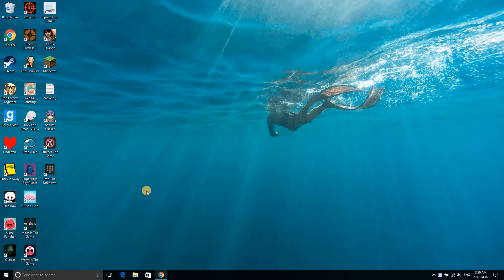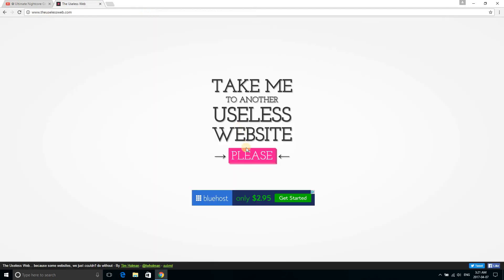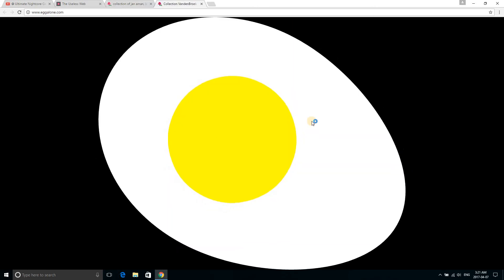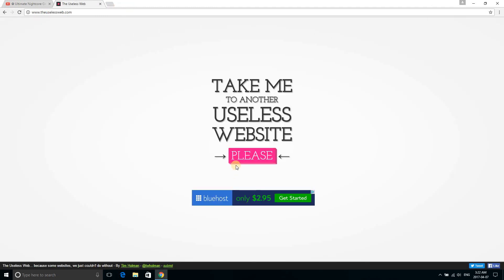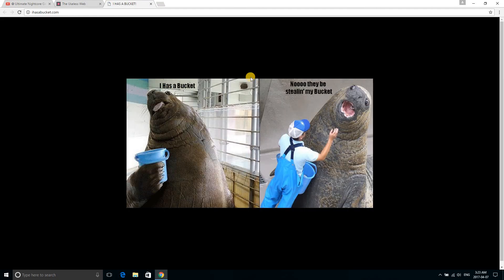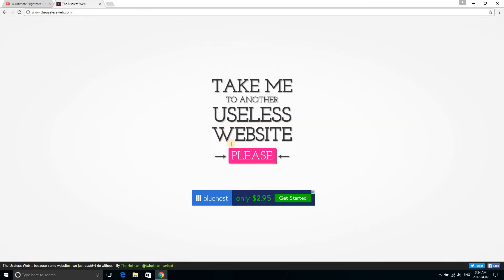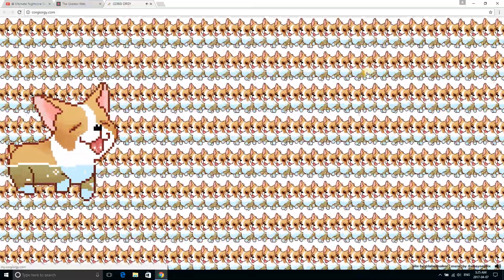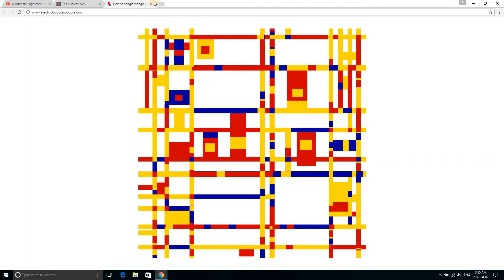i play the uesless web!! seuzrie warning!!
lollllolloolollololo